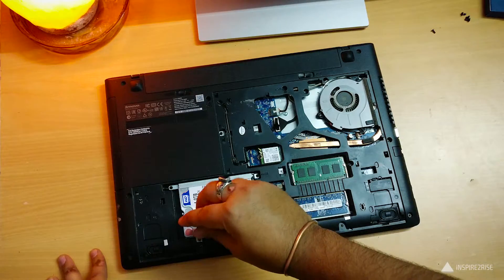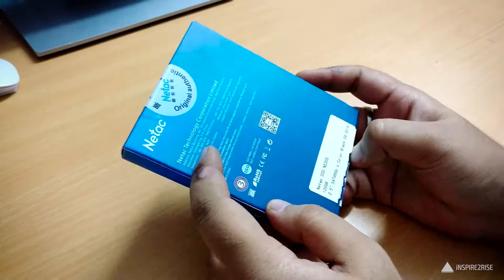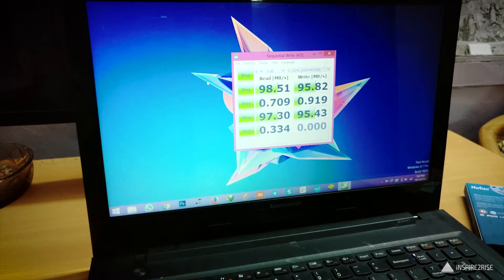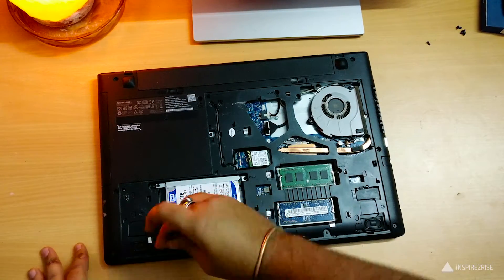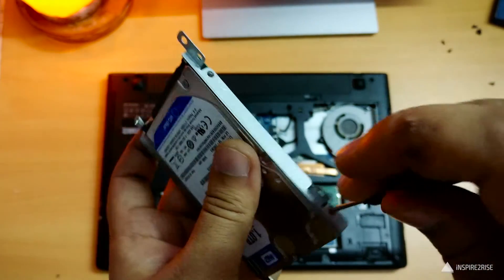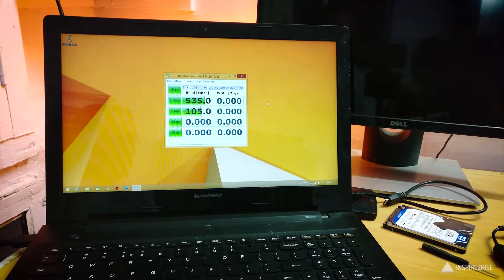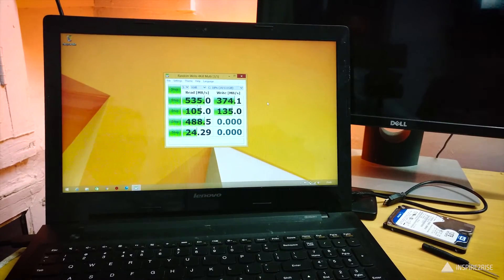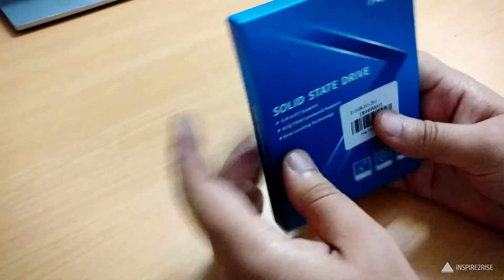Netac N530S 120GB Solid State Drive review w/ unboxing and setup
Netac N530S 120GB Solid State Drive review with unboxing and setup: The Netac N530S is a 2.5 inch SSD with read speed of 6 Gbps, the SSD retails for a price of $40 and you can buy it from Gearbest.com, here's the

(SHOWS OPENING PROCEDURE FOR COMPLEX LAPTOPS)

//**Follow Inspire2rise**//

You were watching Netac N530S 120GB Solid State Drive review w/ unboxing and setup on Inspire2rise!